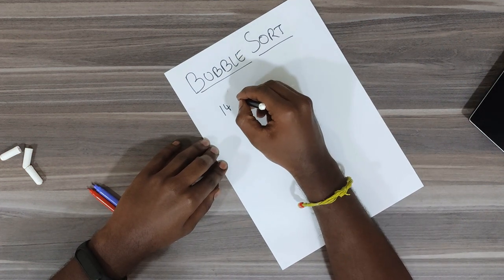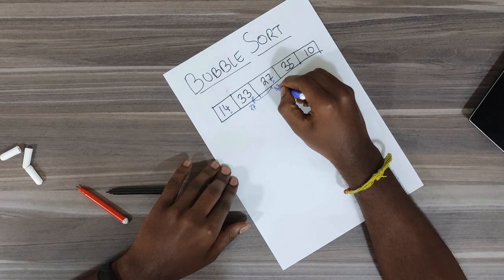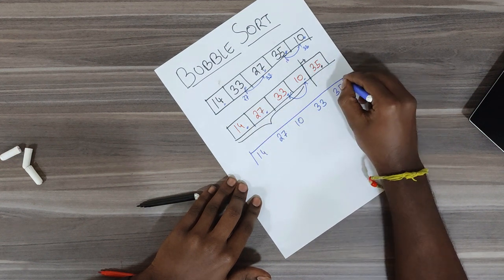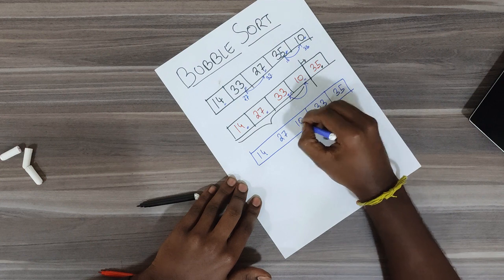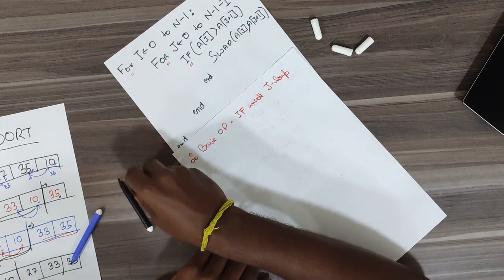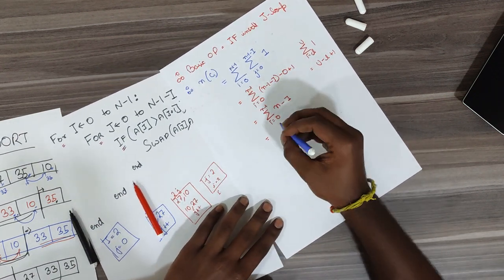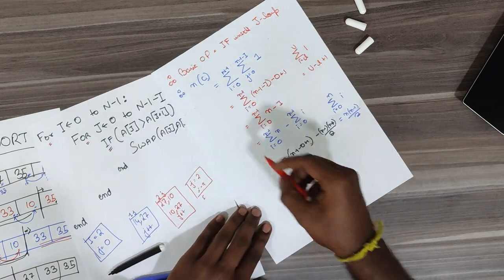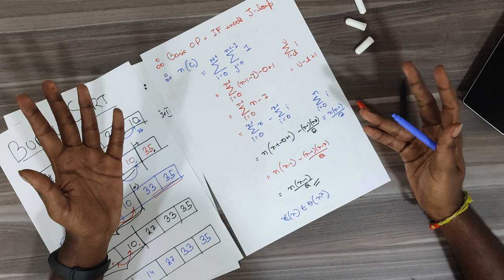Time complexity for bubble sort in 5 min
we will be seeing
-- introduction to bubble sort
-- sorting introduction
-- brute force sorting
-- bubble sort basics
-- best and worst case bubble sort
-- bubble sort in 5 min
-- time complexity for bubble sort

find me on:
find me on :